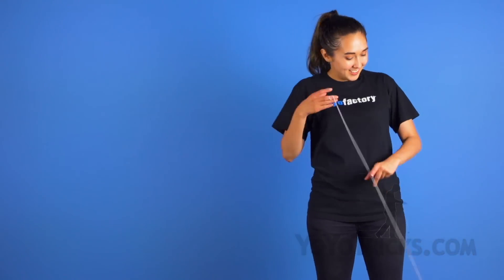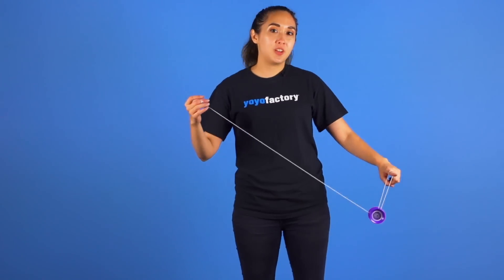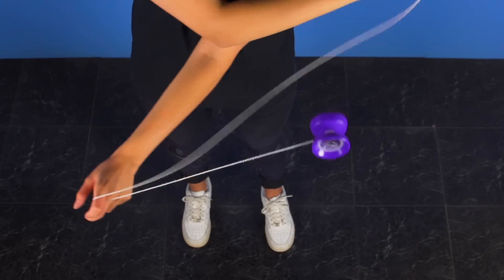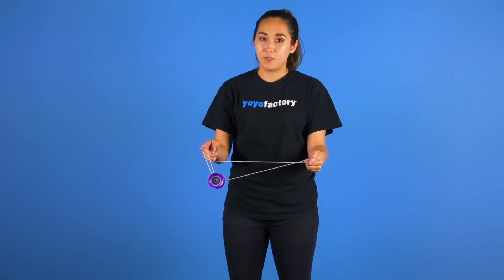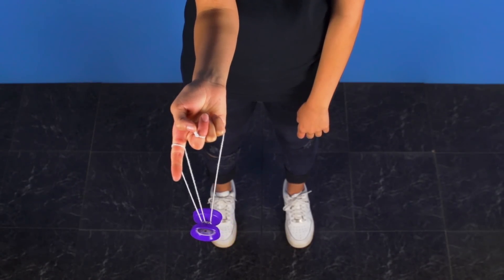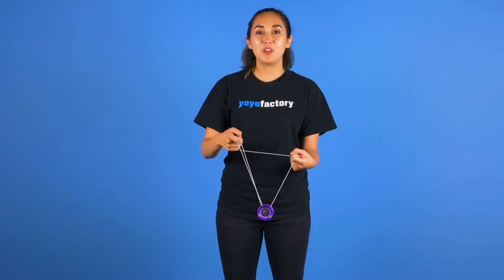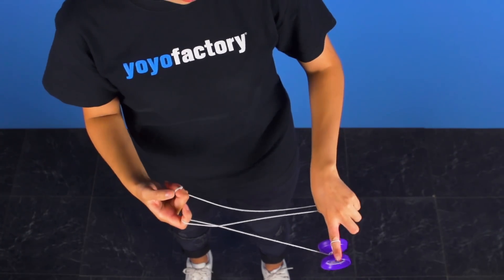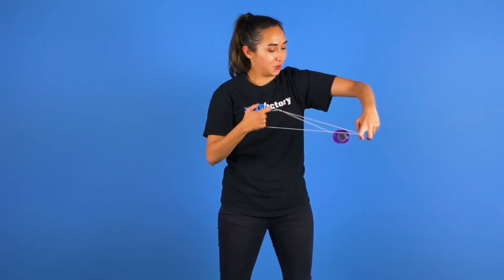The Cannoli Yoyo Trick - Ann Connolly Tutorials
Learn how to do the yoyo trick Cannoli from Ann Connolly.
Cannoli is an easy 1A yoyo trick that explores basic mounts and transitional elements, such as the trapeze, brother and houdini mounts, and also whips, pinwheels, and chops.